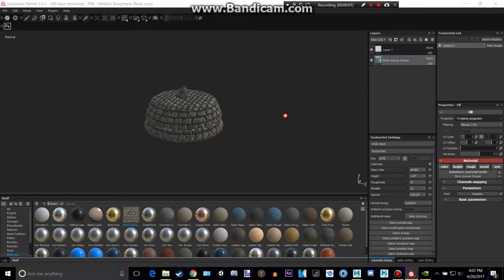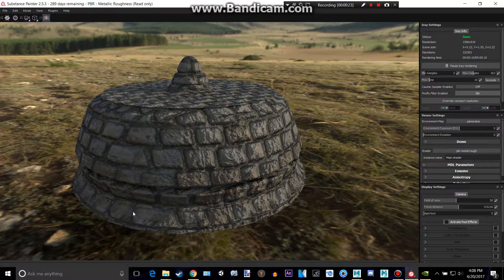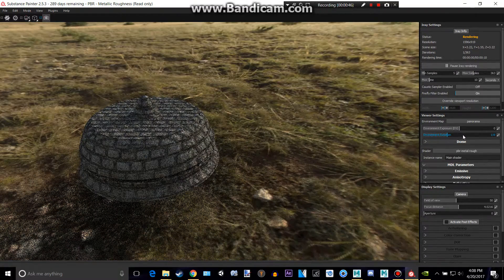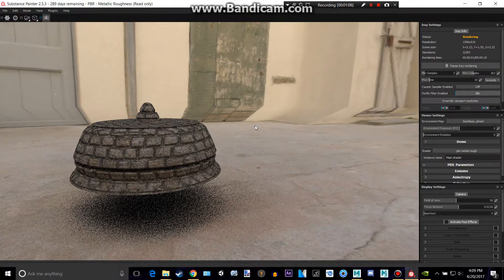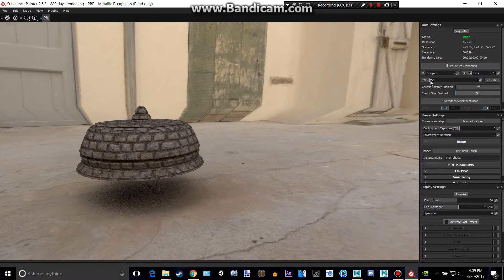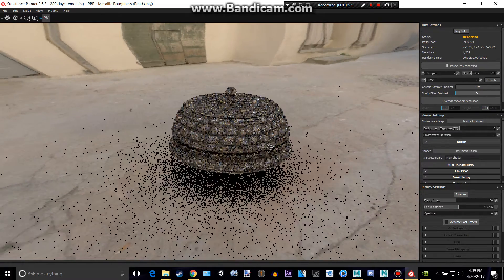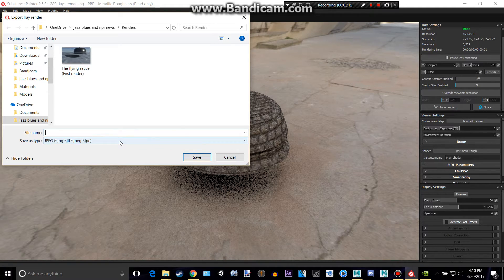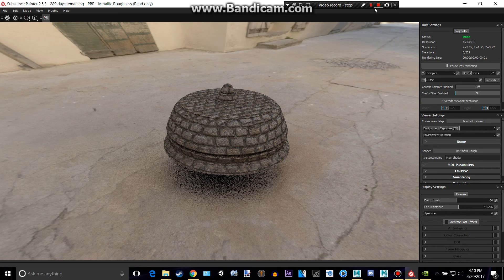How to render inside of Substance Painter 2